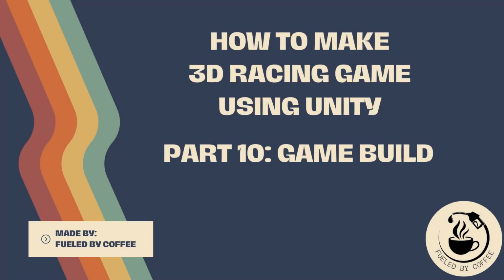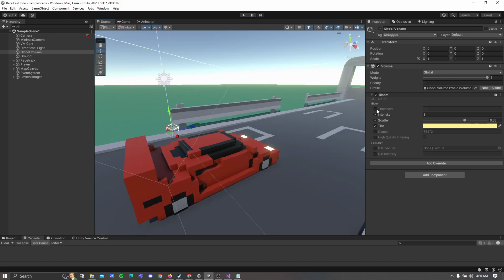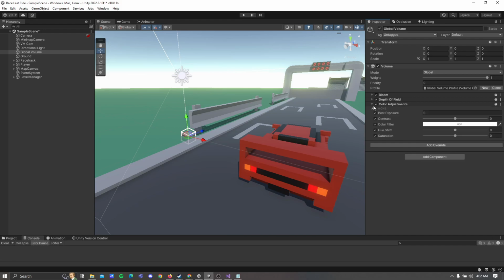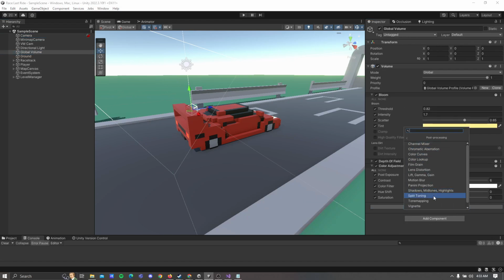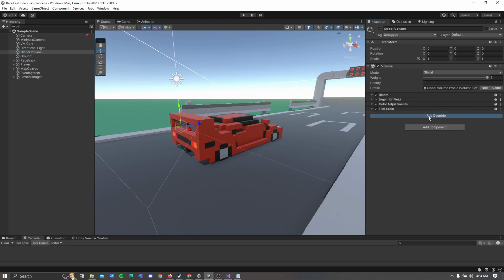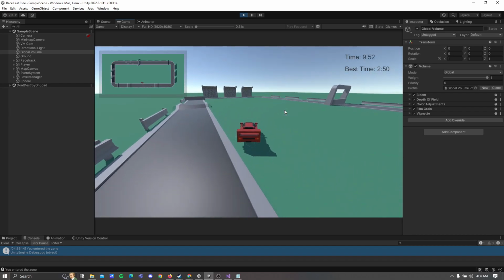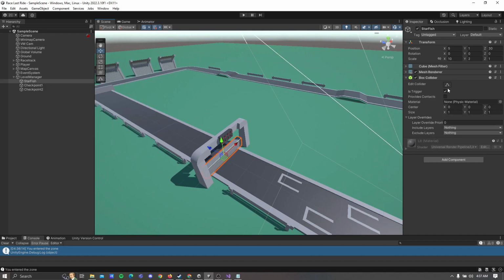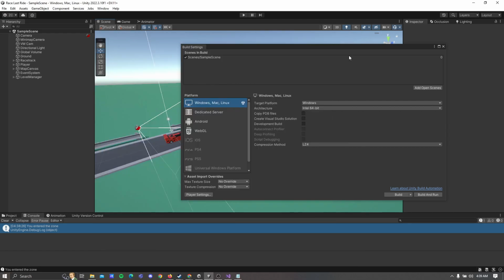3D Unity Tutorial - Making a Racing Game: Part 10 Game Build